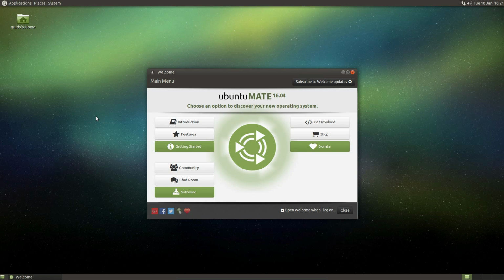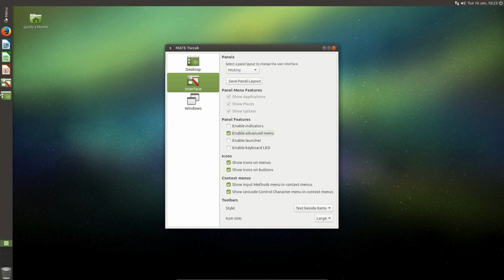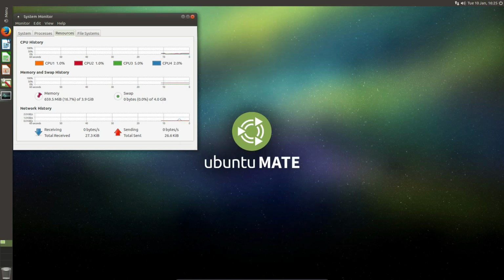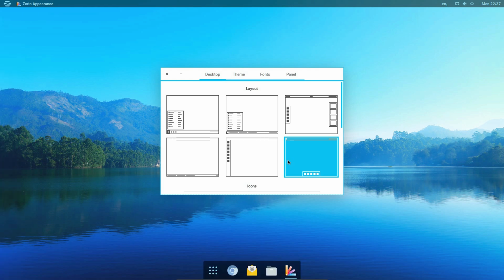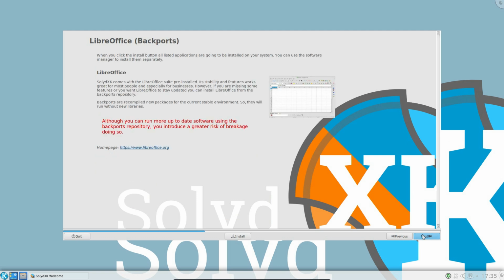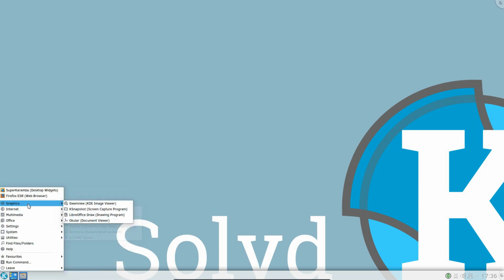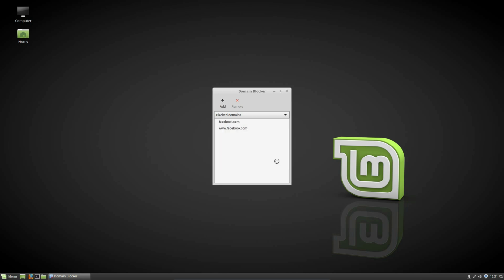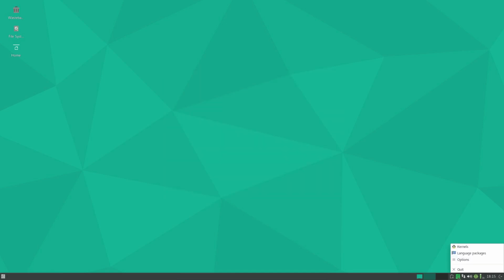Top 5 Alternative Linux Distributions To Ubuntu For New Users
Ubuntu started out with the aim of creating an easy-to-use Linux desktop, and while it has certainly achieved that goal, several other Linux Distributions have since come along and surpassed it with easy to use features and greater flexibility.

0:17 Ubuntu MATE
2:15 Zorin OS
3:47 SolydXK
5:26 Linux Mint
6:45 Manjaro